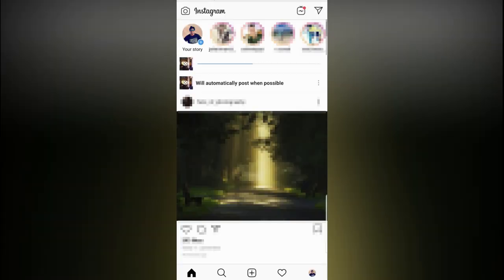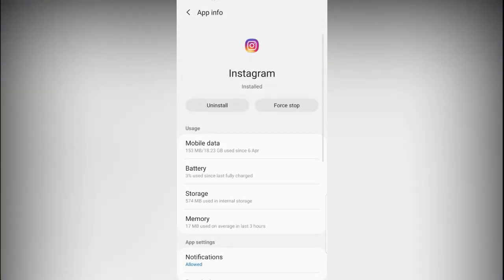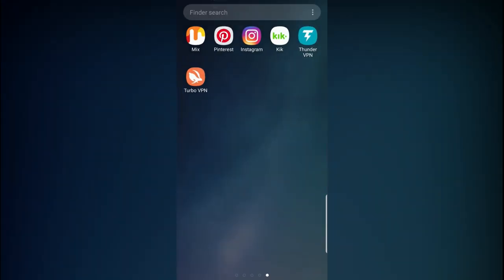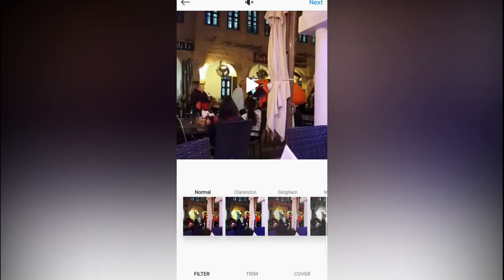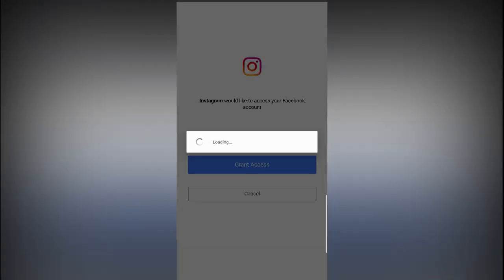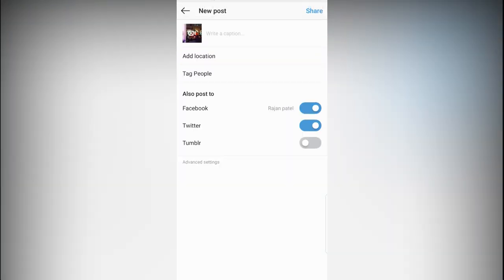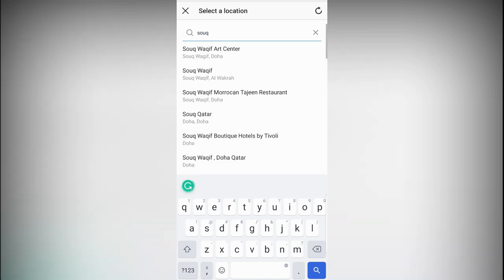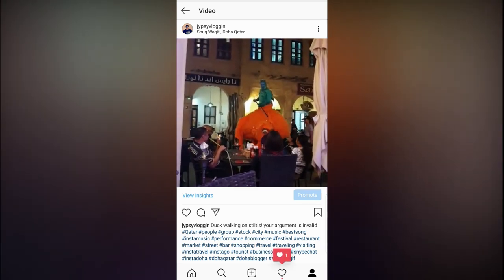How To Fix Instagram Will Auto Post When Possible Error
Steps

Note- You have to login again to Instagram as we will be doing a reset to Instagram app.

Long press on Instagram app in your screen

On the Pop-up menu choose Instagram App Info option.

On the App Info page look for storage and tap there.

Look for clear cache and Tab there.

Look for clear data and Tab there.

Go back to Instagram and login

You can post to your feed now